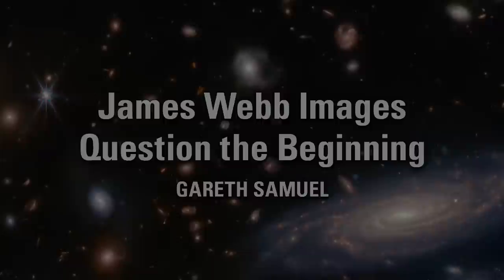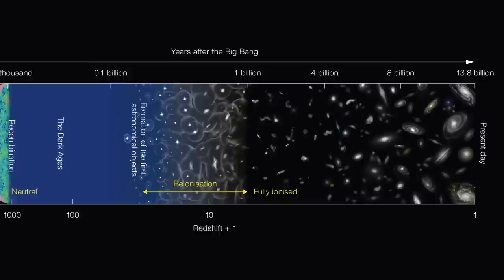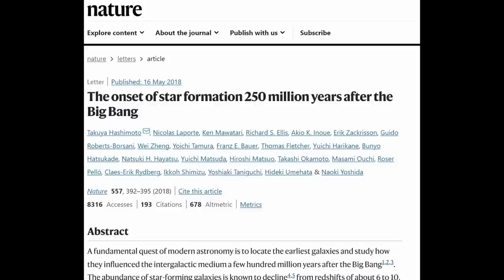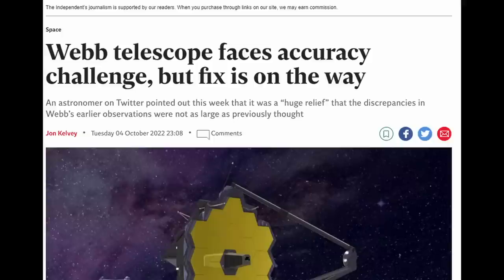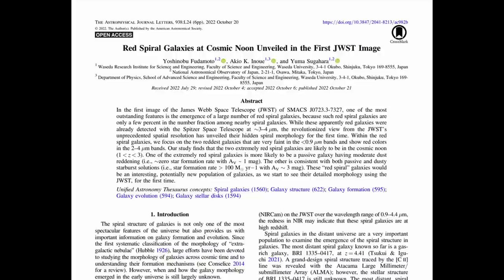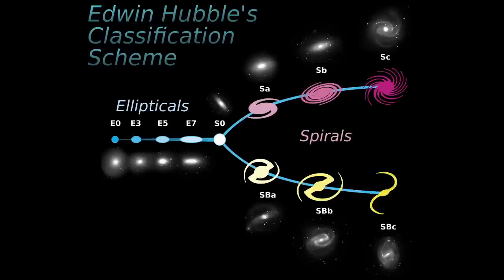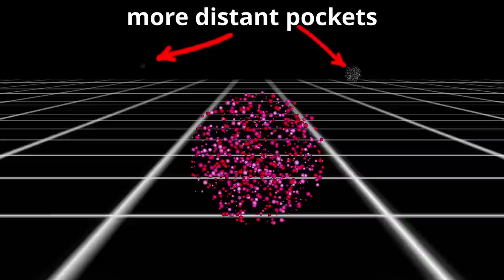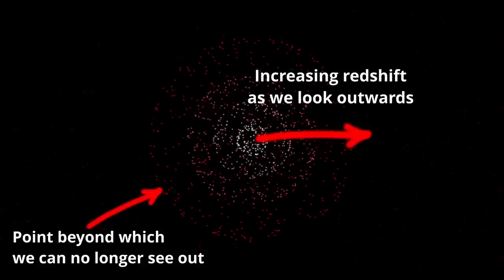Gareth Samuel: James Webb Images Question the Beginning | Thunderbolts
The initial data release from the James Webb Space Telescope caused a worldwide stir within the Standard Model of Cosmology. James Webb images question the beginning of the universe formed by a Big Bang.

For instance: the further back in time we look the more galaxies we see; galactic mergers and collisions are not very common; normal galactic structure is observed much earlier with smooth disks and neat spiral forms; there are galaxies which remain unchanged for over ten-billion years. Indeed.

Gareth Samuel, creator of "See the Pattern” and EU advocate, explores initial and new JWST data to understand the problems now facing mainstream cosmology—then shares how other models fit the data far better than conventional Big Bang theory.

Ideas and/or concepts presented on this channel do not necessarily express or represent the Electric Universe Model of Cosmology, The Thunderbolts Project, or T-Bolts Group Inc.